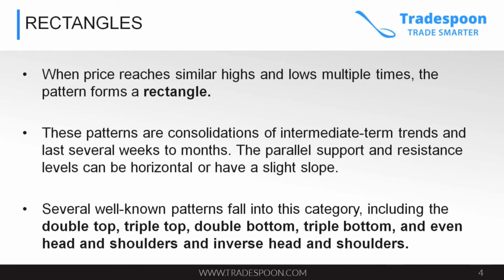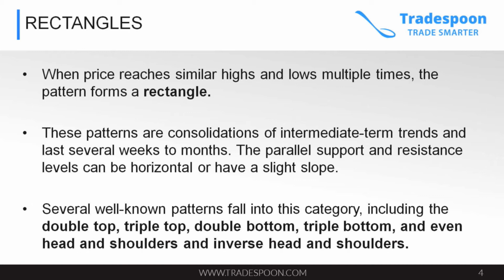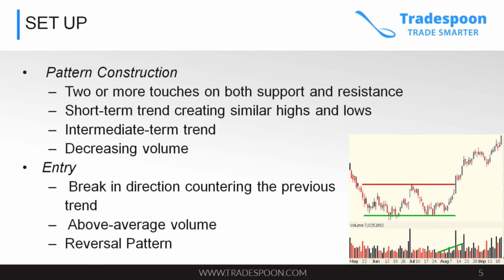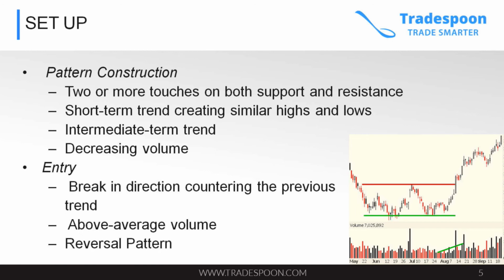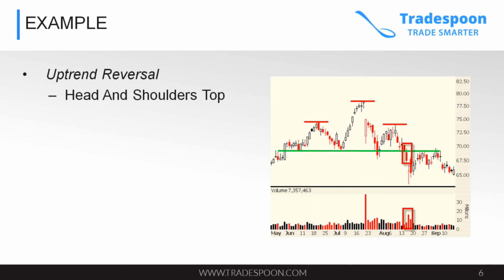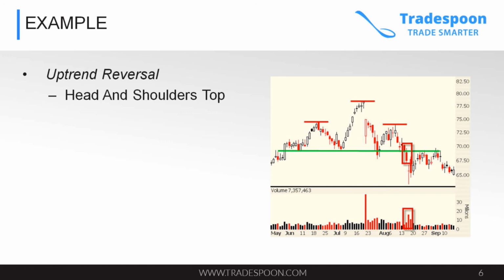3 Part Series on Chart Patterns - Rectangles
In our first of three videos on chart patterns, we'll investigate rectangle patterns.